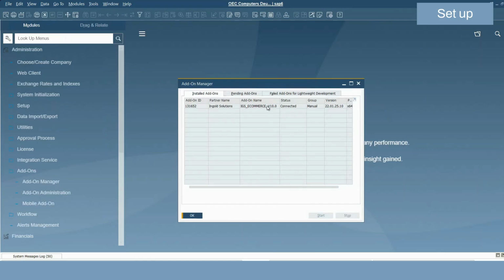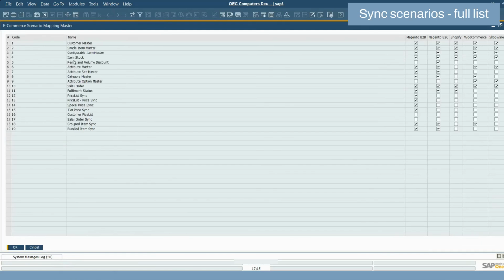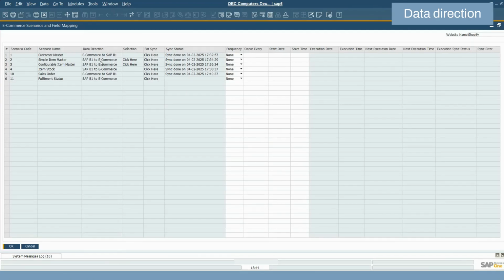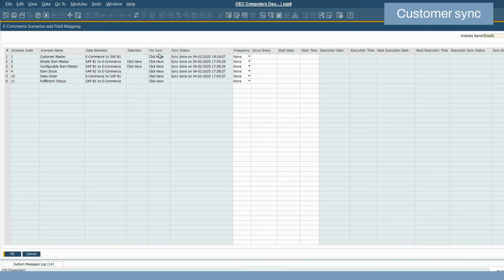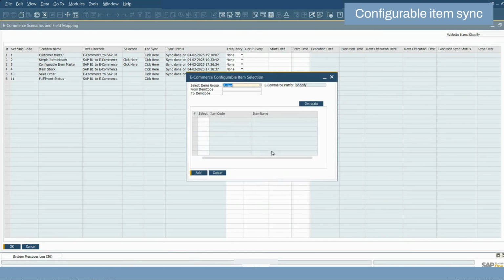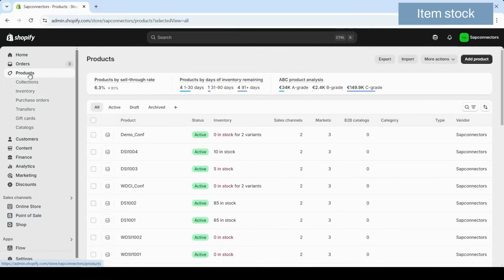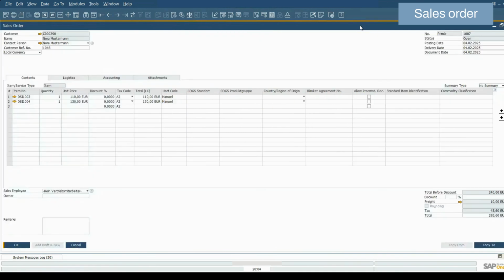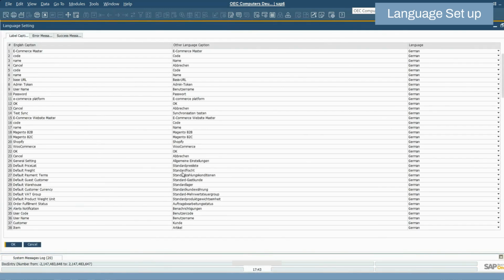Shopify Integration for SAP Business One - Direct, Middleware-Free Interface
Shopify Add-on for SAP Business One – Unlock Seamless E-Commerce Integration

In this demo you will discover powerful automation and seamless synchronization between Shopify and SAP Business One (SQL & HANA). The key features include:

✅ Real-time synchronization of products, orders & customer data
✅ Automated order import from Shopify to SAP Business One
✅ Inventory updates from SAP Business One to Shopify to prevent overselling
✅ Efficient order processing for faster fulfillment
✅ Monitoring

🔹 Fully compatible with SAP Business One (SQL & HANA)
🔹 Effortless integration for smooth e-commerce operations
🎥 Watch now and take your Shopify store to the next level with SAP Business One!

**This video contains partially AI-generated or AI-manipulated content. The avatar used in the video was artificially generated.**